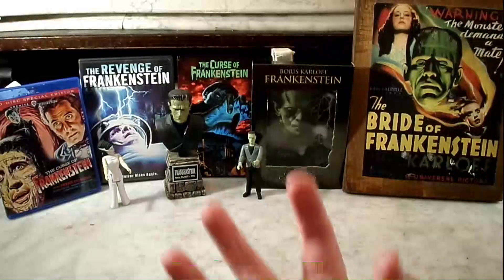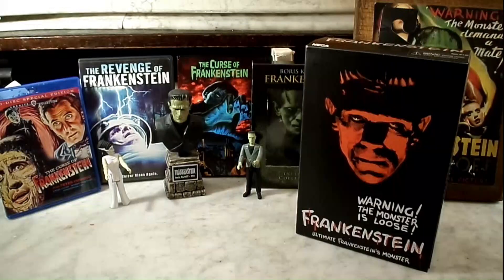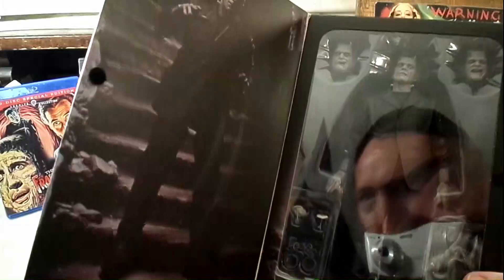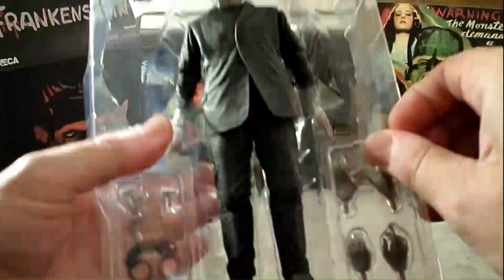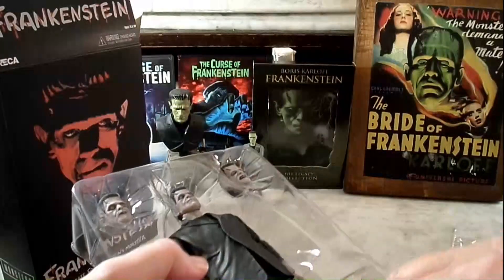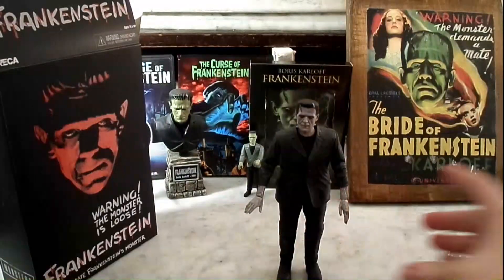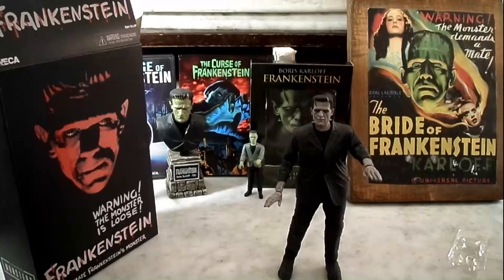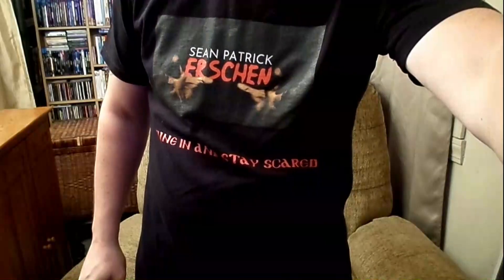Horror Corner - Unboxing Frankenstein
Welcome to the "Horror Corner" and I'm your host Sean Patrick Erschen. This week, we are unboxing "Ultimate Frankenstein's Monster" from NECA. This is the edition of Boris Karloff as The Monster from The Universal Pictures 1931 version of "Frankenstein". Tune In and Stay Scared!